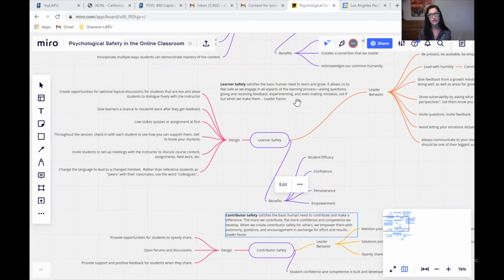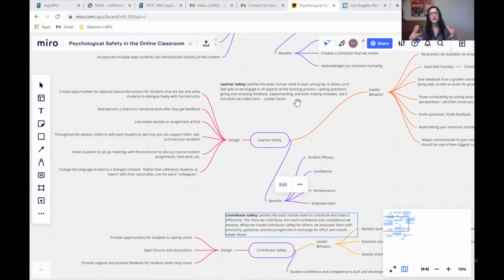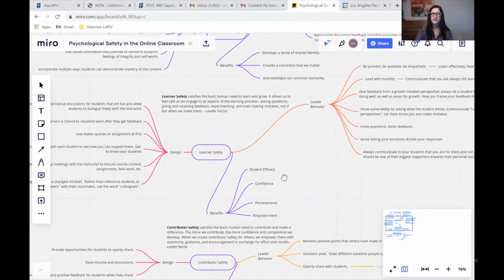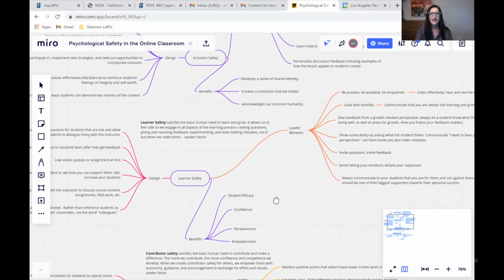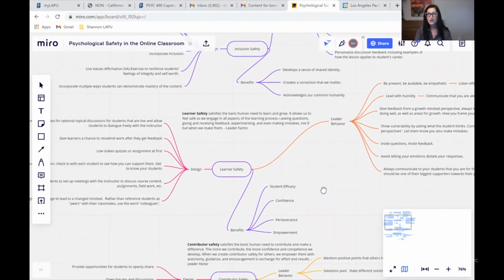Shannon Hunt Follow up on Learner Safety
Professor Shannon Hunt shares several examples on how to build learner safety within the classroom.
Link to the Miro board for more examples of design, leader behaviors and benefits.